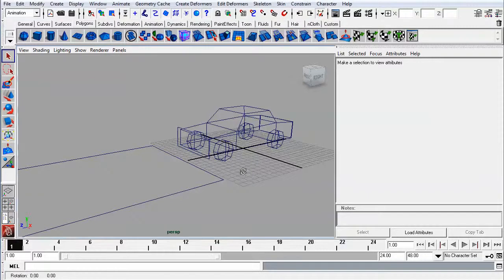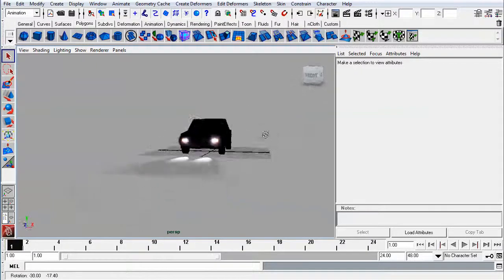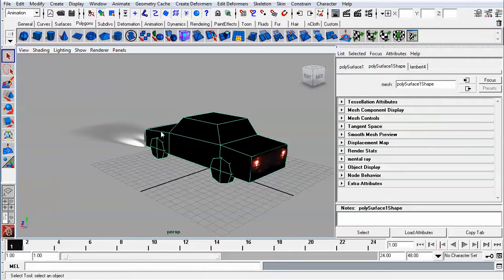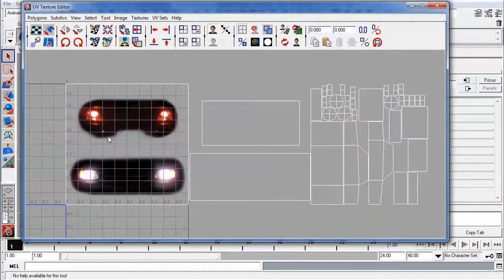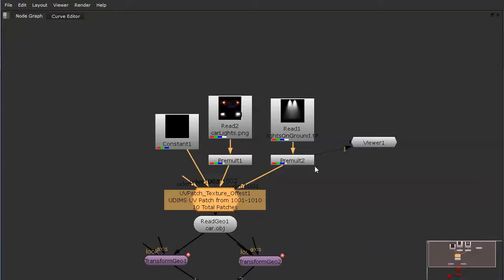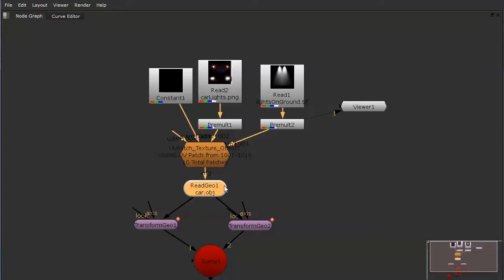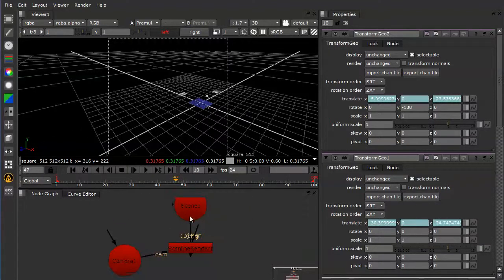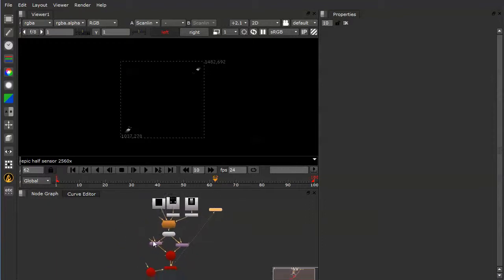Animated Cars in Nuke for Matte Paintings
This is just a neat trick to bring a little life into urban night matte paintings. I think this highlights how things can be way over thought and often the more simple solution is often the more elegant one. So if it ever comes up "how are we going to do cars." and their solution is "let's get our high res cars in there and light them, and do a overnight render." You can say "there is a better way!"